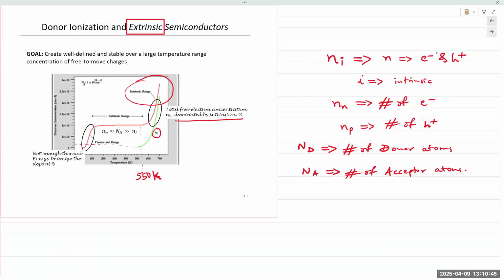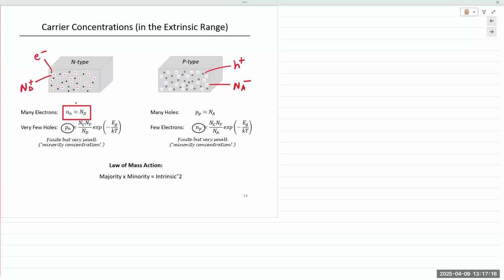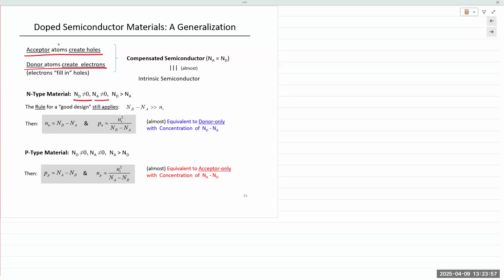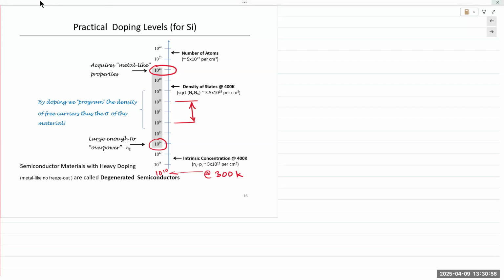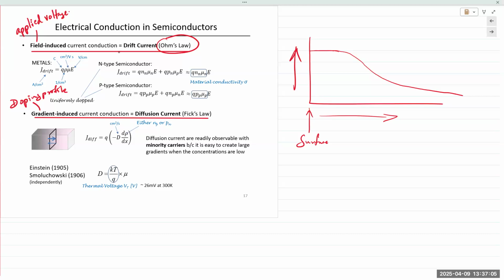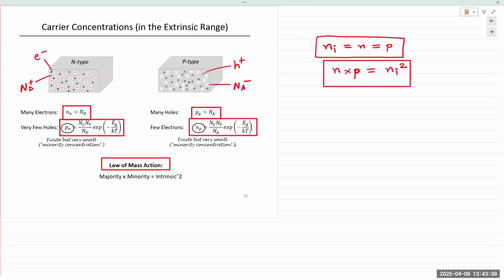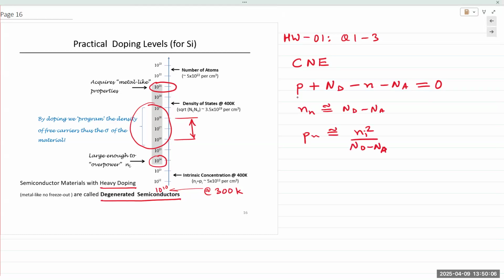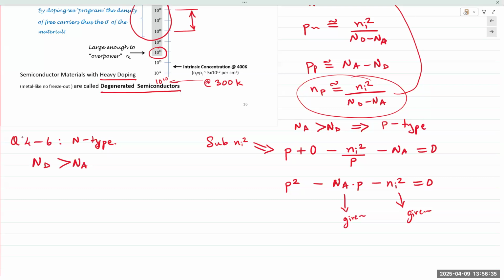EE 315-01 - Lec 04 - 2025_04_09 - Charge Carriers